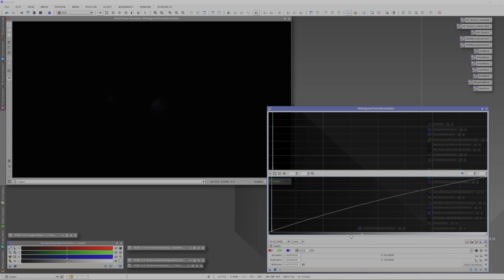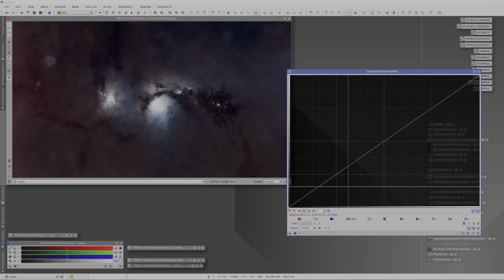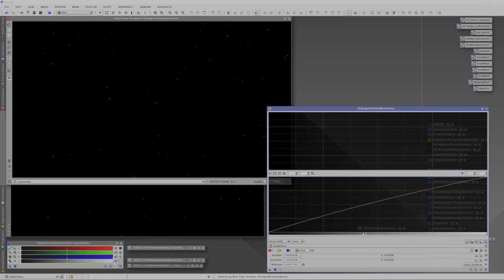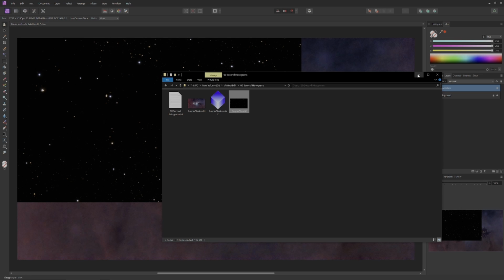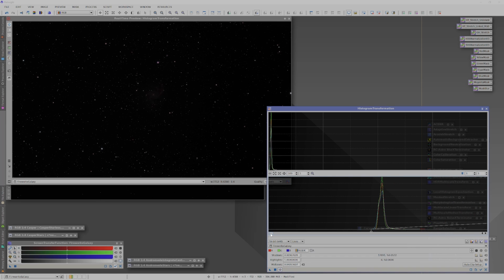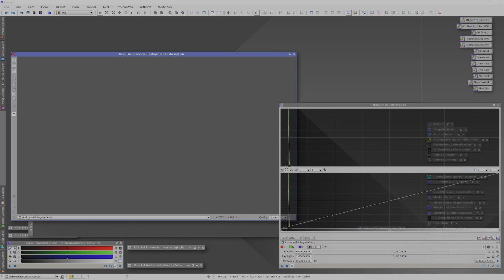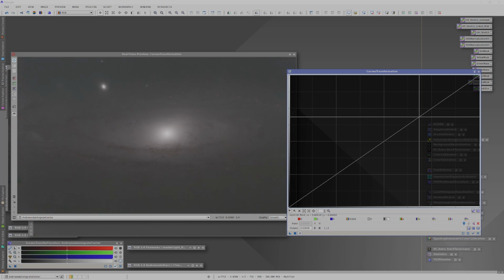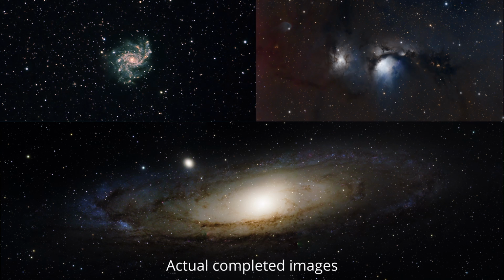Perfect Histograms in 60 Seconds Or Less--No Scripts, No Fiddling With GHS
While PixInsight, Siril and other apps offer scripts and tools to automate the making of histograms, you can learn to make even better histograms yourself in 60 seconds or less--every single time.

All videos best viewed in HDR.